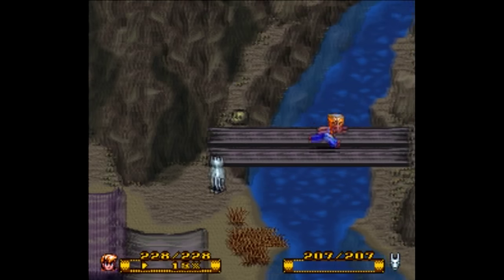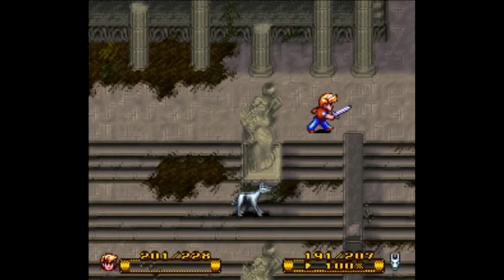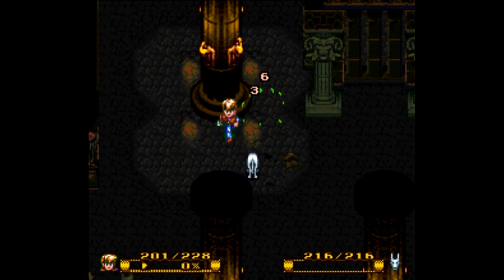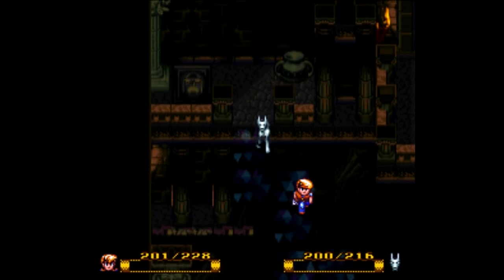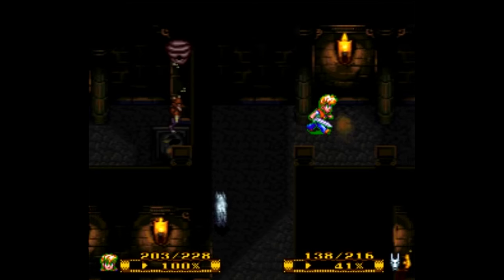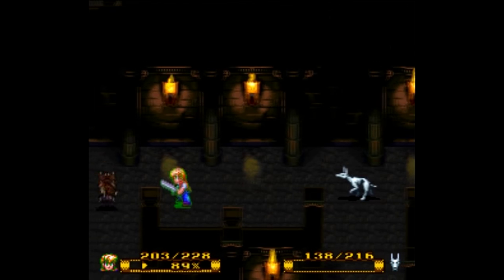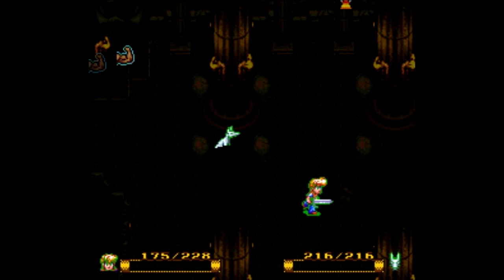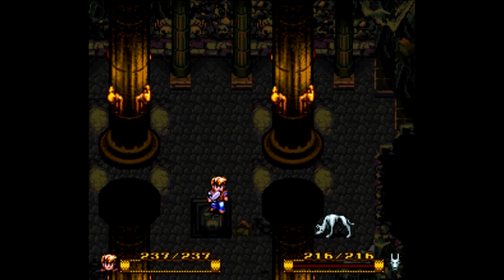Let's Play Secret of Evermore #15 - Shadow of Collosia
In this episode, we head to the Hall of Collosia [sic] in search of the other Diamond Eye.